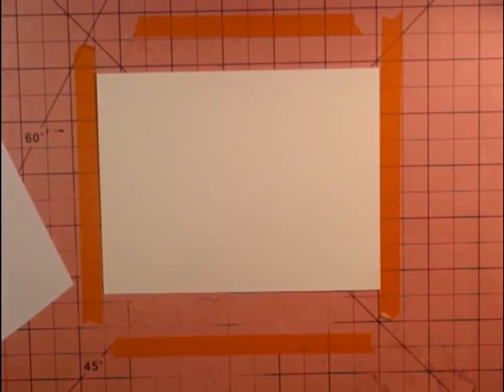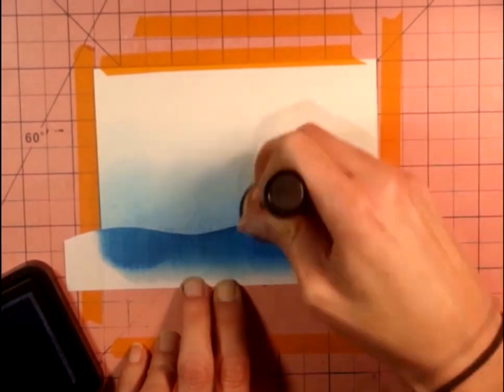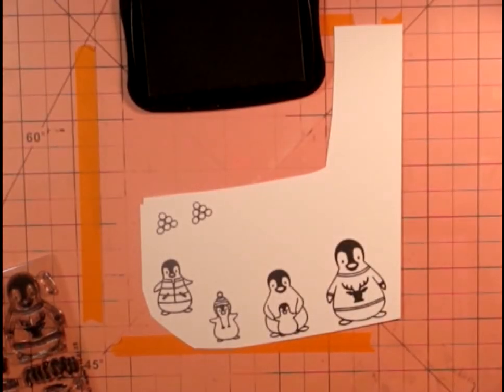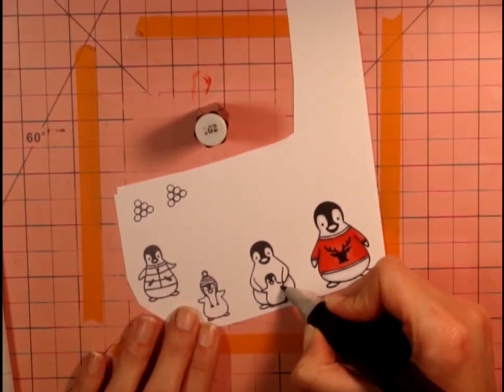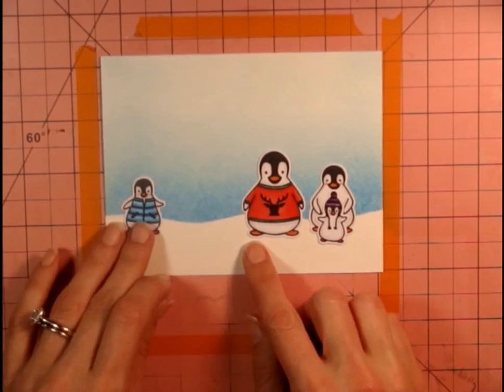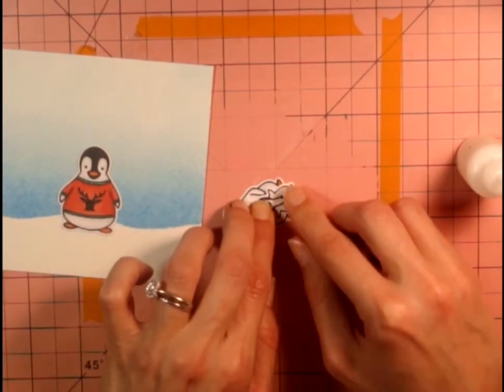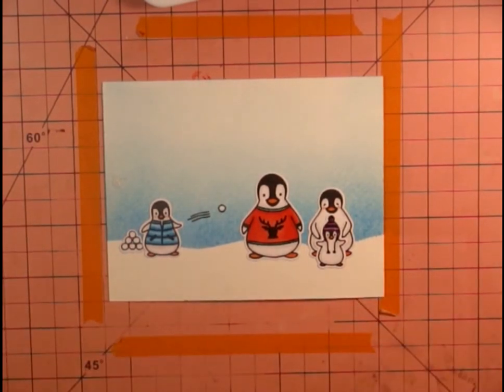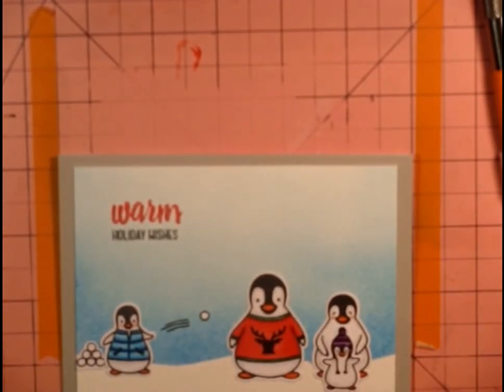"Penguin Greetings" Winter Card Process Video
Avery Elle "Penguin Greetings" Card, with distress ink, copic and spectrum noir coloring.

I bought the stamp and die set on amazon in a bundle.